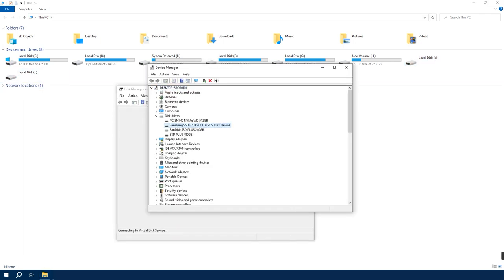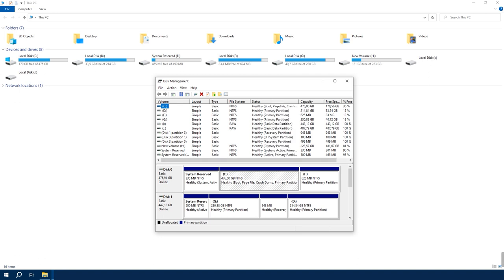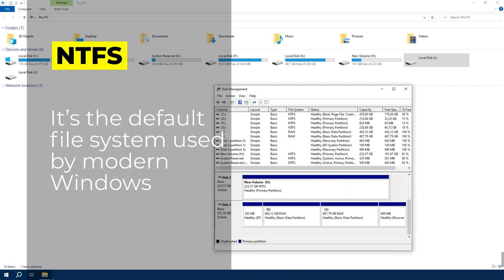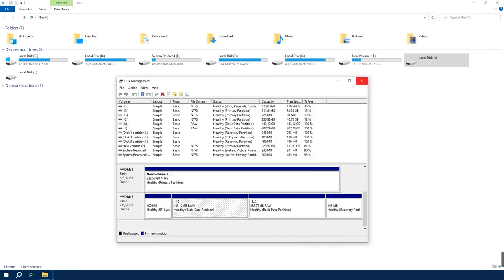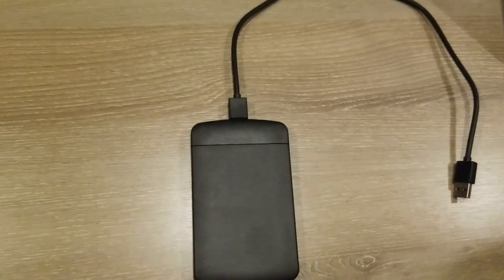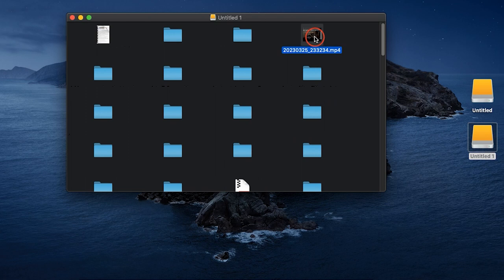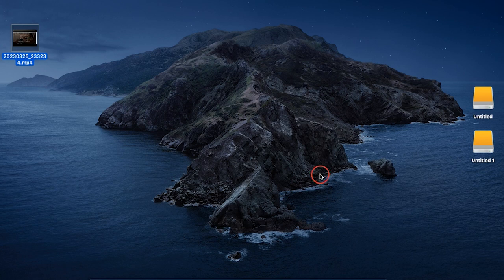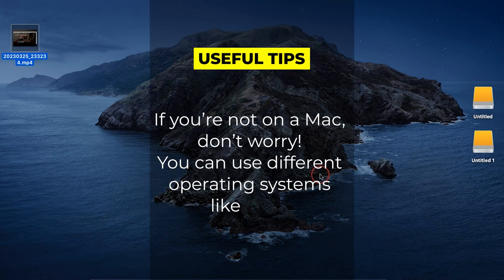How I Rescued My Files from a RAW Hard Drive! 💻🔧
🚀 In this thrilling video, I share my heart-stopping experience of how my hard drive turned RAW and how I successfully recovered all my precious data! 💾 Watch the epic journey as I demonstrate how to recover files from a RAW hard drive using a simple yet powerful tool. Learn the differences between NTFS and RAW file systems and gain valuable insights into data recovery.

Remember, being prepared is the key, so have backups for your data safety. Let's embark on this data recovery adventure together and ensure our files are always protected!